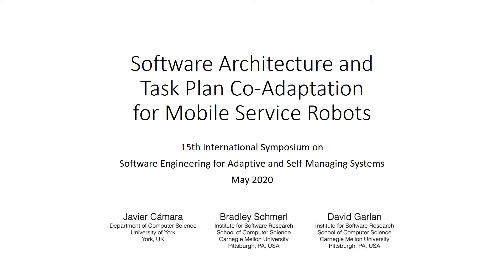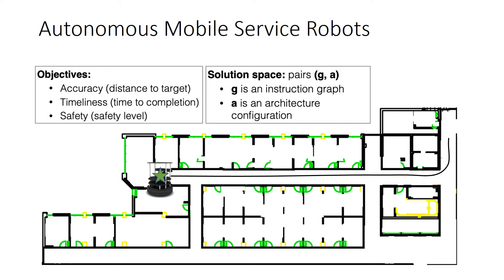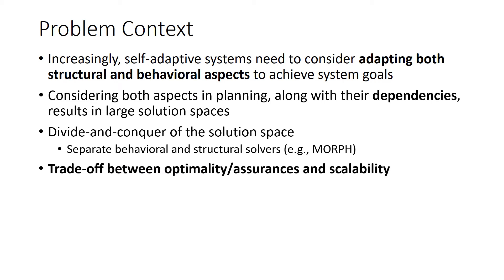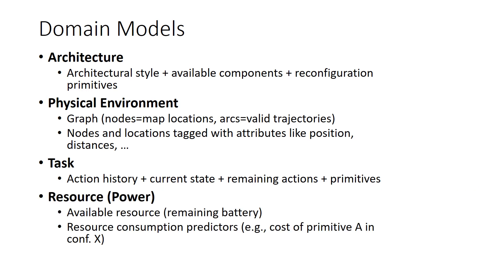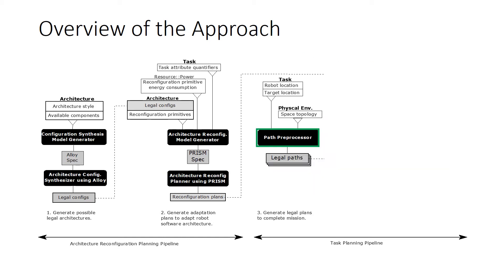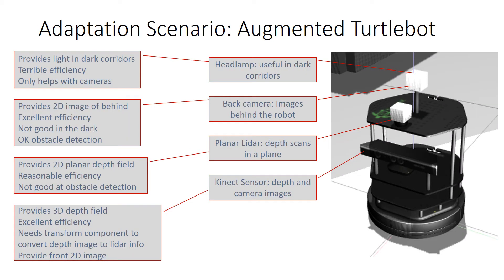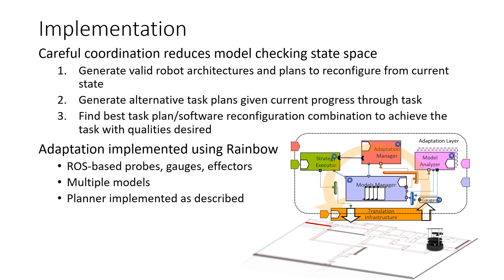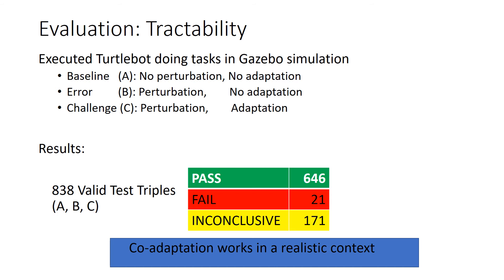Software Architecture and Task Plan Co-Adaptation for Mobile Service Robots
Video presentation of the paper entitled "Software Architecture and Task Plan Co-Adaptation for Mobile Service Robots", presented at the 15th International Symposium on Software Engineering for Adaptive and Self-Managing Systems (SEAMS 2020)

Self-adaptive systems increasingly need to reason about and adapt both structural and behavioral system aspects, such as in mobile service robots, which must reason about missions that they need to achieve and the architecture of the software executing them. Deciding how to best adapt these systems to run time changes is challenging because it entails considering mutual dependencies between the software architecture that the system is running and the outcome of plans for completing tasks, while also considering multiple trade-offs and uncertainties. Considering all these aspects in planning for adaptation often yields large solution spaces which cannot be adequately explored at run time. We address this challenge by proposing a planning approach able to consider the impact of mutual dependencies between software architecture and task planning on the satisfaction of mission goals. The approach is able to reason quantitatively about the outcome of adaptation decisions handling both the reconfiguration of the system’s architecture and adaptation of task plans under uncertainty and in a rich trade-off space. Our results show: (i) feasibility of run-time decision-making for self-adaptation in an otherwise intractable solution space by dividing-and-conquering adaptation into architecture reconfiguration and task planning sub-problems, and (ii) improved quality of adaptation decisions with respect to decision making that does not consider dependencies between architecture and task planning.